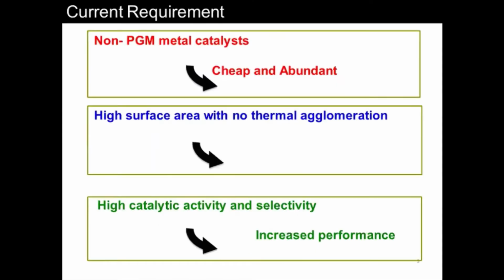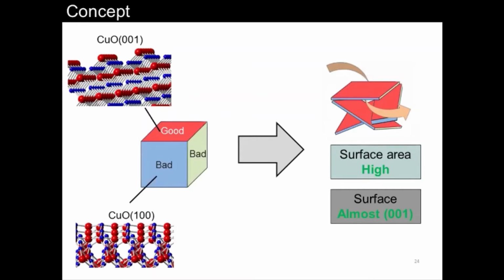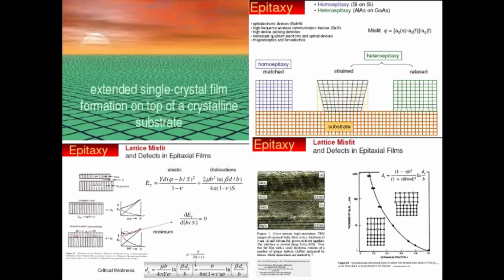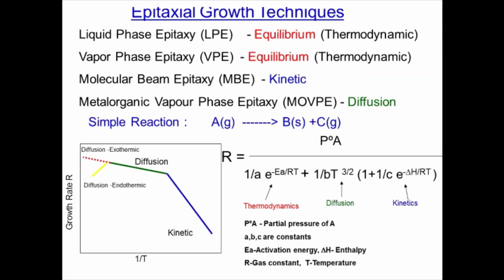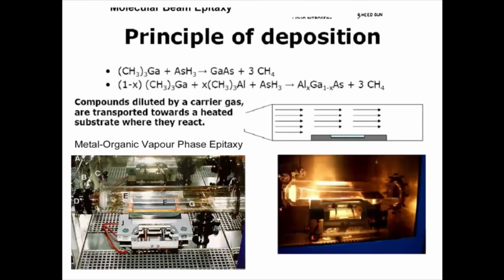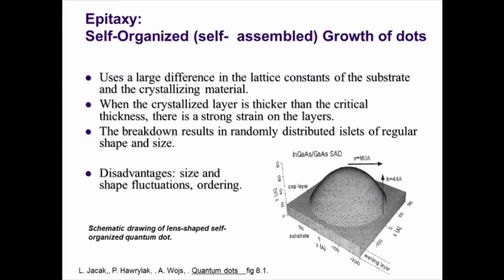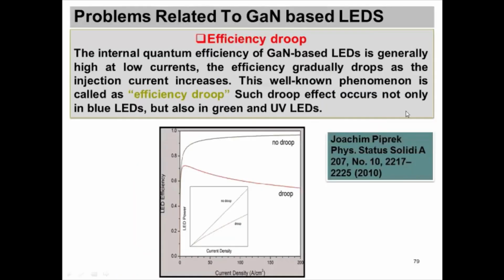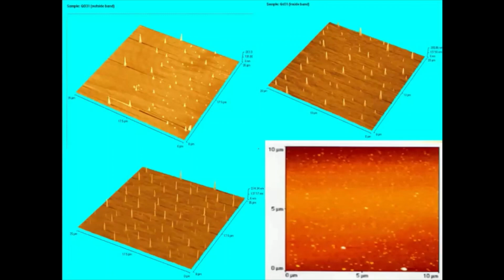Synthesis techniques used for nanoparticles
Various methods of preparation of nanoparticles have been developed and they are suitable for synthesis of nanoparticles in different sizes and shapes. The methods that were discussed include gamma irradiation, chemical reduction photochemical method, thermal decomposition, and microwave irradiation among others.